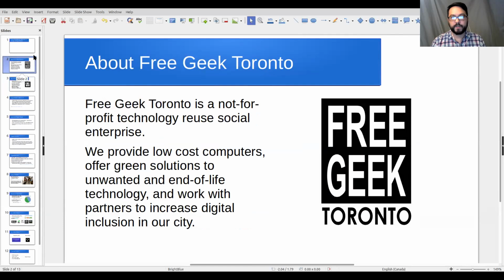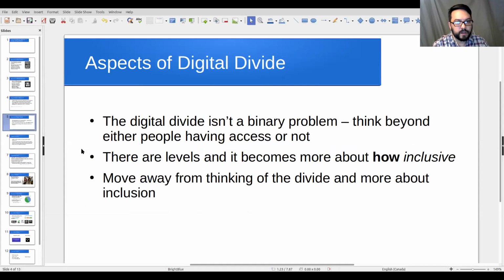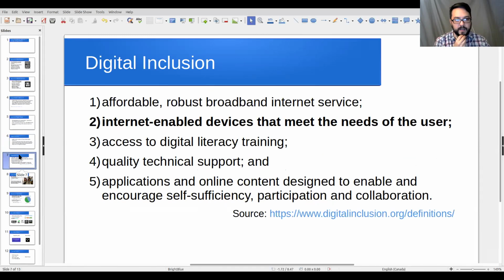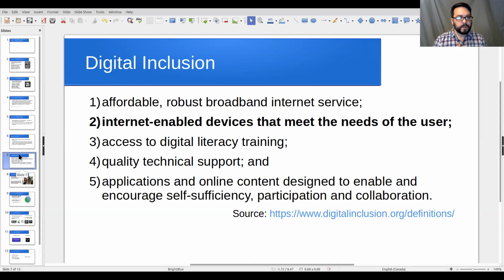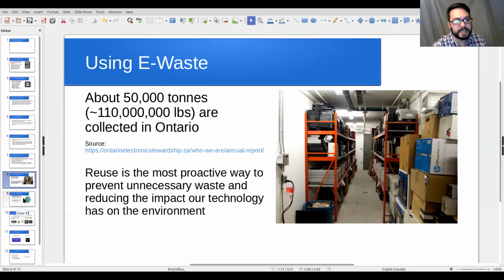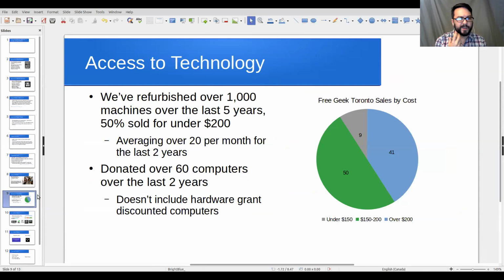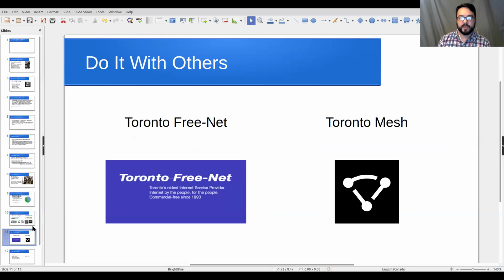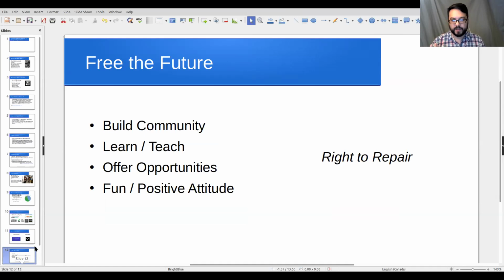Civic hacknight #269 with Ryan Fukunaga - Reusing e-waste to increase access to technology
+ Topic:

Free Geek Toronto is a technology reuse not-for-profit organization that uses unwanted electronics to increase access to technology, offer employment and training opportunities, and reduce the environmental impact of technology.

As an active advocate for the circular economy, Free Geek is doing its utmost to help minimize negative impacts on the environment. We focus on reuse as it decreases the amount of waste created while also giving access to technology for those who were previously unavailable at an affordable cost. Access to hardware, along with connectivity, is the first step to creating a digitally inclusive society, where technology is demystified.

Follow us at @FreeGeekToronto on Twitter, Instagram, and Facebook.

+ Speaker:

Ryan Fukunaga is the Executive Director at Free Geek Toronto, a not-for-profit social enterprise focused on increasing digital inclusion in Toronto through the reuse of technology. Ryan is a passionate advocate of capacity building, fostering a right-to-repair ethos, environmental stewardship, and building technological resiliency for marginalized communities. He aims to collectively, creatively, and critically explore the engagement of technology sustainability within the framework of community building. @RyanFukunaga on Twitter and LinkedIn